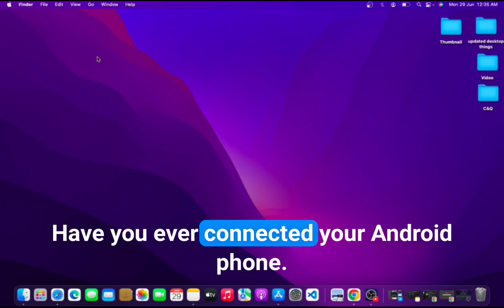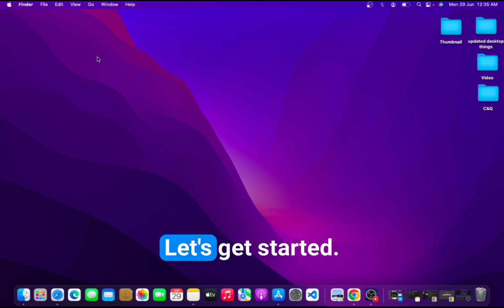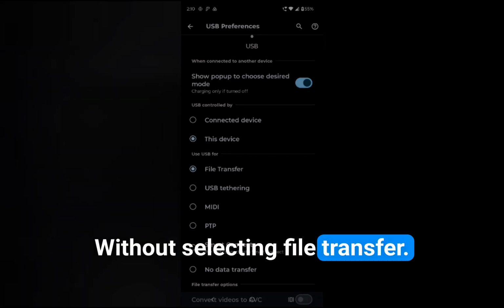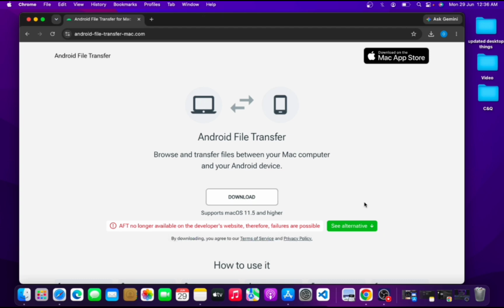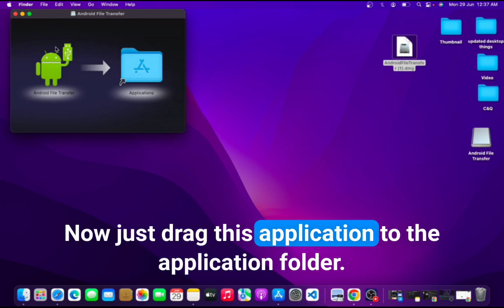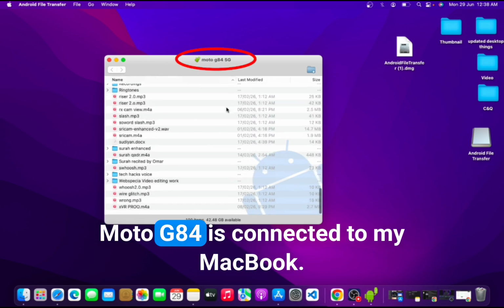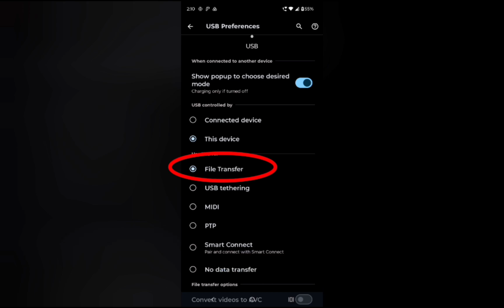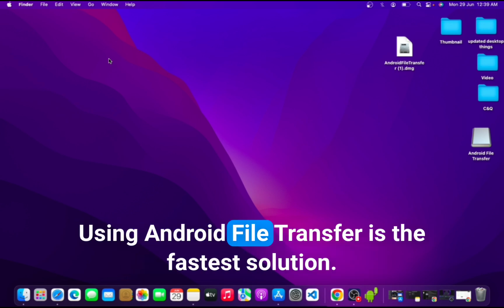How to Connect Android Phone to Mac | Transfer Files from Android to Mac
How to Connect Android Phone to Mac, Android File Transfer Mac not working, Transfer photos from Android to Mac 2026, Connect Samsung to MacBook, Android to Mac USB connection, MacBook Air Android transfer, OpenMTP tutorial, NearDrop Mac, How To Tech Hub, Android to macOS file sharing

Are you struggling with How to Connect Android Phone to Mac? You're not alone! While Windows makes it easy, macOS doesn't automatically detect Android devices for file browsing. In this updated 2026 guide, I show you the exact steps to link your Android phone to any MacBook Air, Pro, or iMac for seamless file transfer.

Many users face the frustrating issue where their How to Connect Android Phone to Mac search leads to apps that simply don't work. In this video, I break down the process of using the official Android File Transfer tool while also providing critical troubleshooting tips that most people miss. We cover everything from enabling MTP (Media Transfer Protocol) to ensuring you are using the correct high-speed data cable.

If you have ever searched for a way on How to Connect Android Phone to Mac, you know that the "Device Not Found" error is a common headache. I'll show you how to fix this by switching your USB settings from "Charging Only" to "File Transfer" mode. This single step is the #1 reason why most connections fail.

In this video, we cover:

How to download and install Android File Transfer on macOS.
The essential USB settings on your Android device (MTP mode).
Why using a "Data Cable" vs. a "Charging Cable" makes all the difference.
Troubleshooting steps if your Mac still won't recognize your phone.
Whether you are using a Samsung, Google Pixel, OnePlus, or Motorola, this guide is designed to work for all Android versions and macOS Sequoia, Sonoma, and Ventura. Don't let the Apple ecosystem lock you out—moving your photos, videos, and documents should be free and fast.

 If this tutorial helped you finally handle your How to Connect Android Phone to Mac needs, please hit the LIKE button and SUBSCRIBE to How To Tech Hub for more straightforward Mac and Android solutions!

0:00 - Why Android doesn't connect to Mac automatically
0:29 - Critical First Step: USB File Transfer Mode (MTP)
1:00 - How to Download & Install Android File Transfer
1:35 - Extracting the DMG and Setting up the App
2:01 - Success! Browsing Android Files on MacBook
2:14 - Pro Troubleshooting: Fix "Device Not Recognized"
2:52 - Summary & Final Tips for Fast Transfer